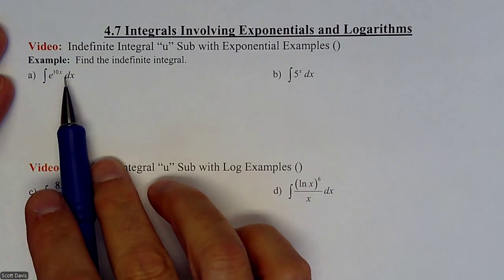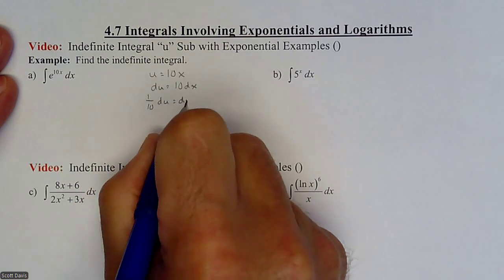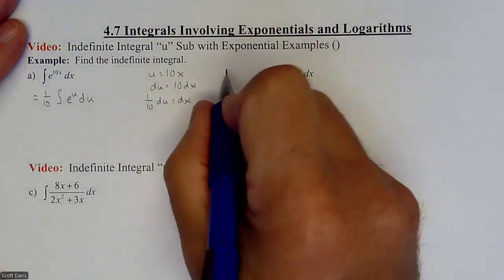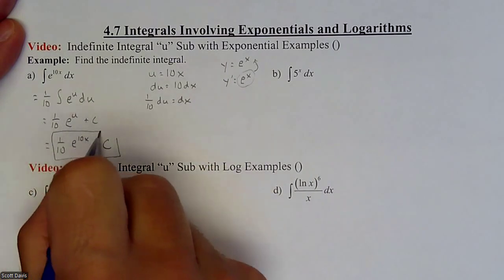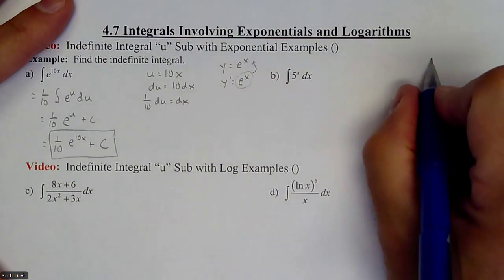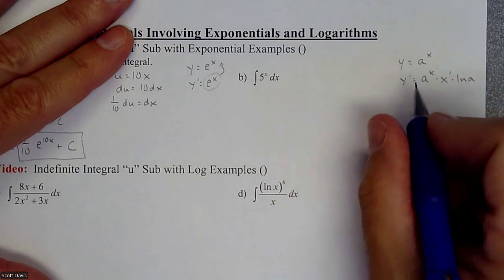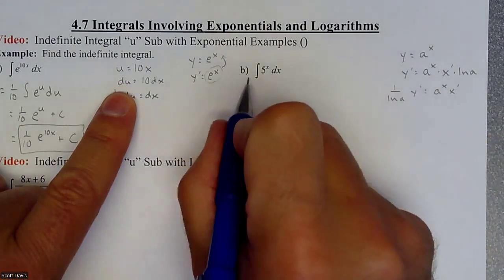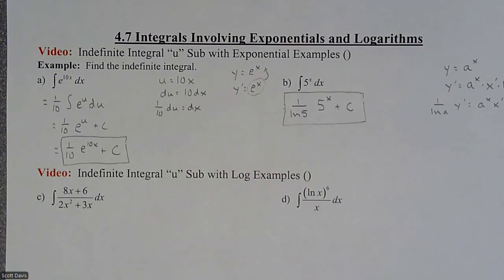Calc 1 - Indefinite Integral “u” Sub with Exponential Examples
Using u substitution to find the antiderivative of an exponential.